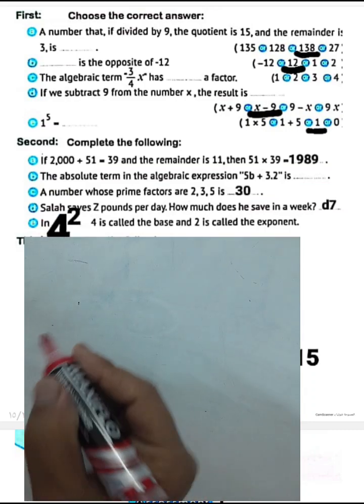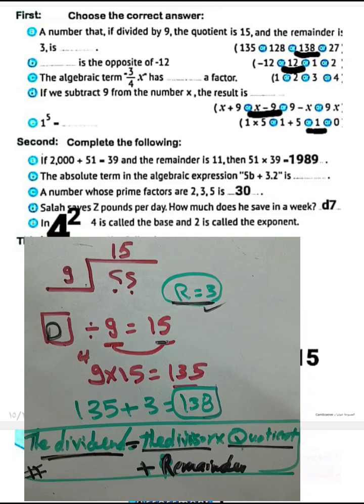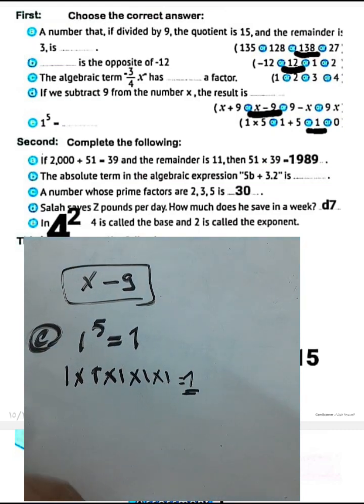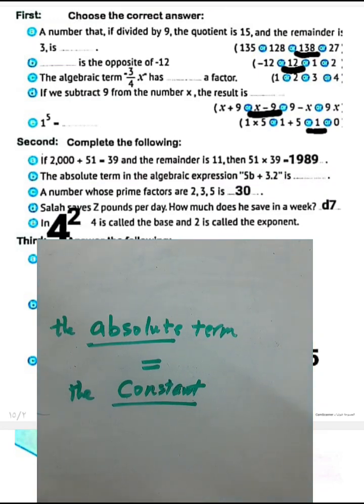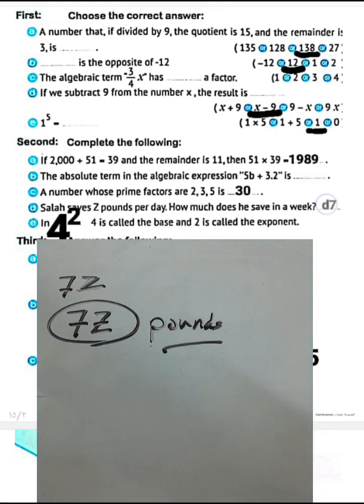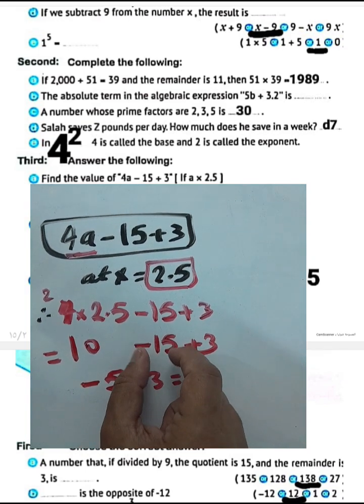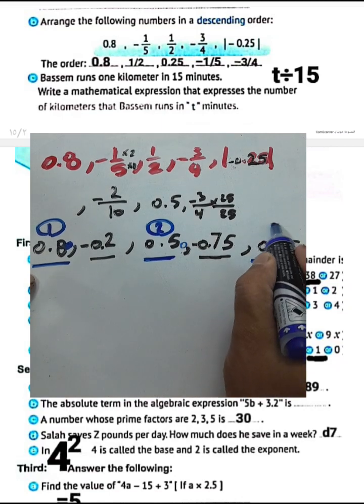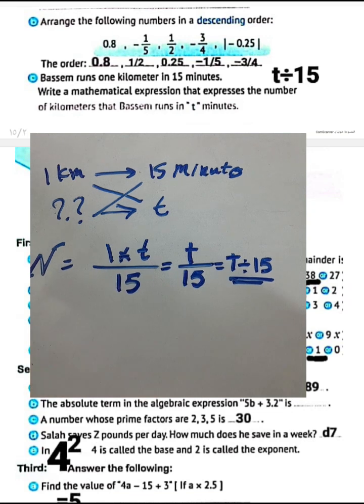مراجعه # ماث الصف السادس الابتدائي الترم الاول#Revision منهج MATHS GRADE 6 FIRST TEARM #💥 الاول❤️‍🔥